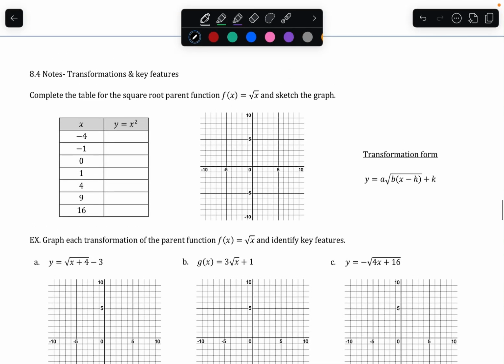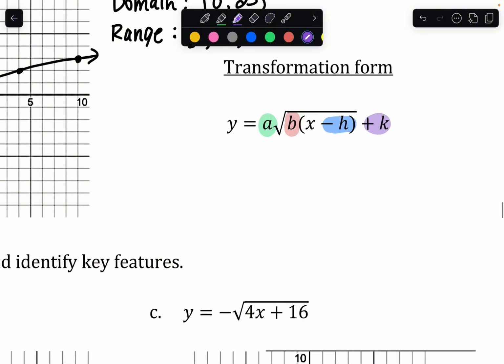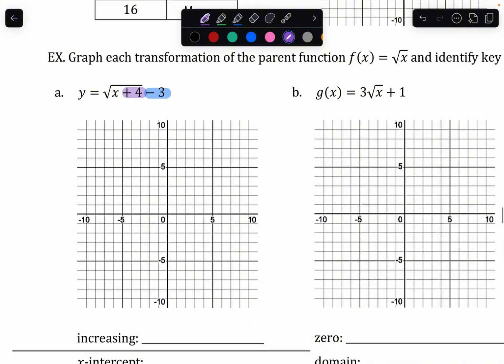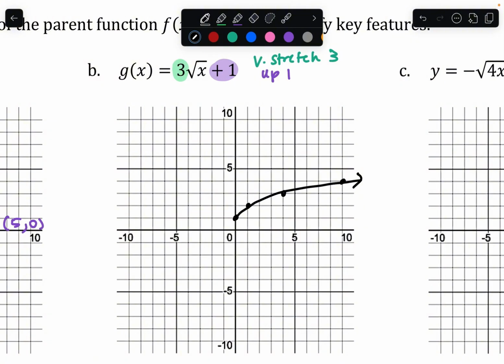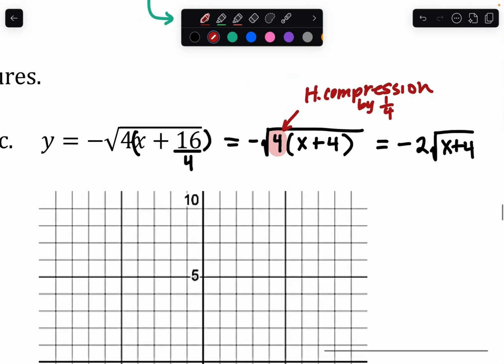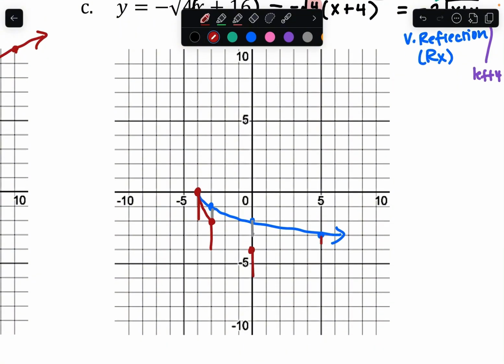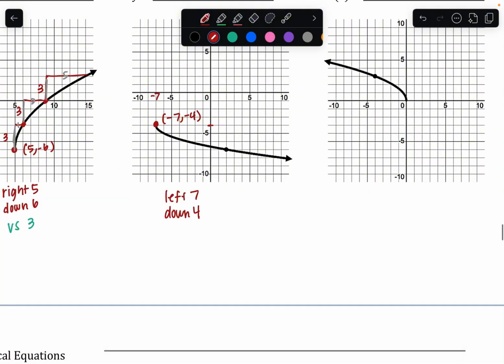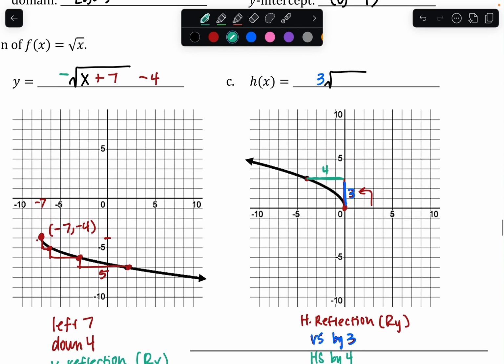Transformations and key features of square root functions